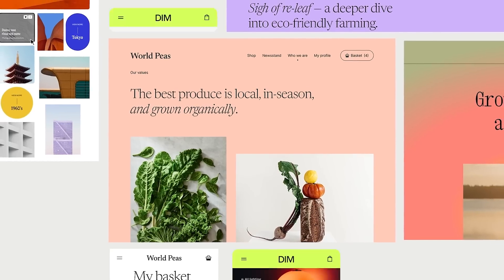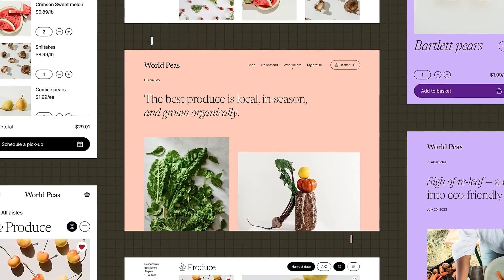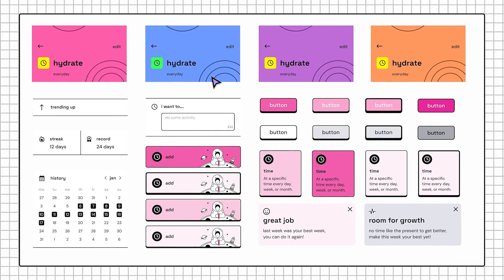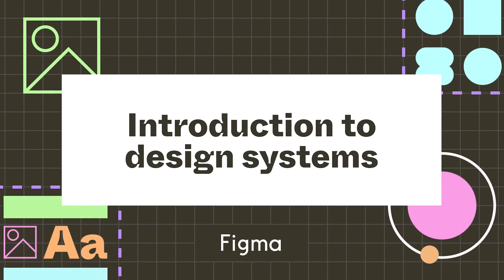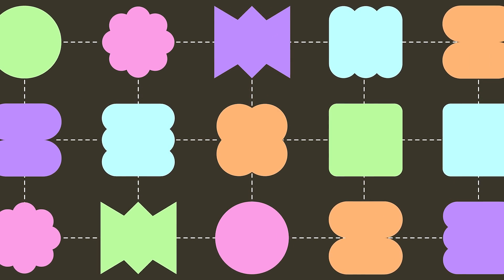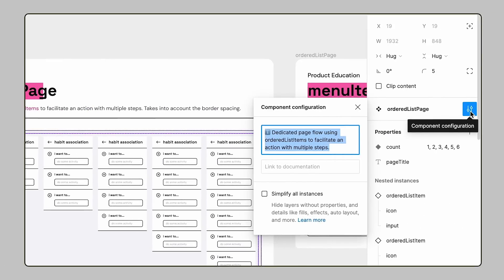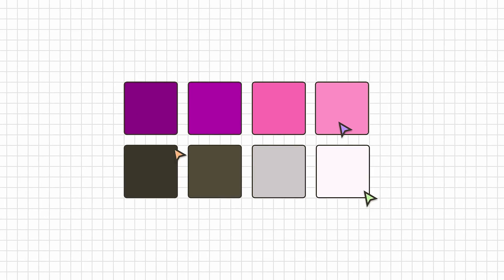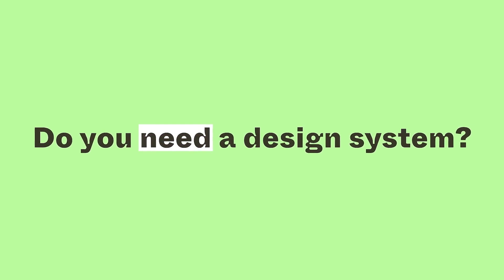Course overview : Introduction to design systems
Design systems are a vast and ever-evolving concept, it can be difficult even for an experienced designer to know where to begin!

Whether you’re about to build your first design system or just curious about them, check out Figma’s new course, Introduction to Design Systems!